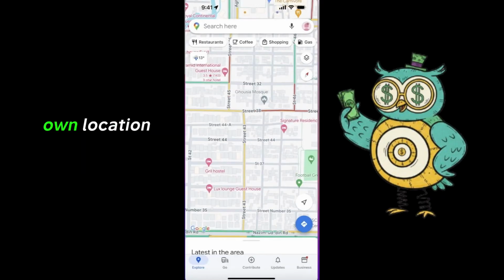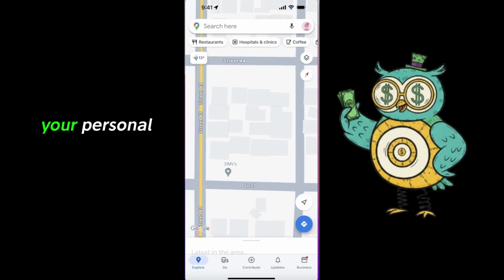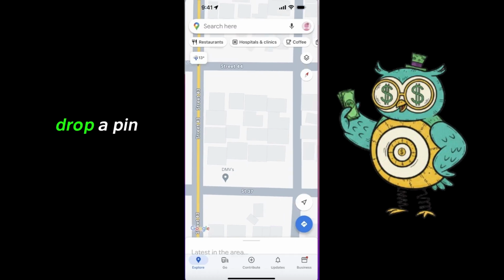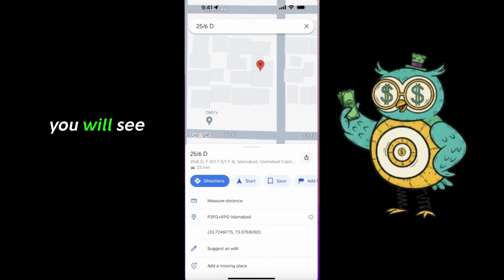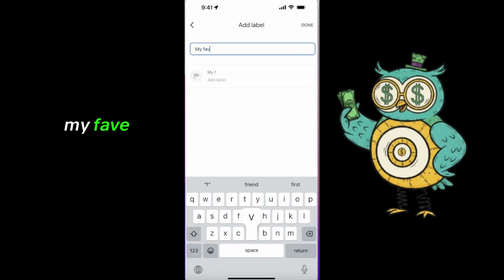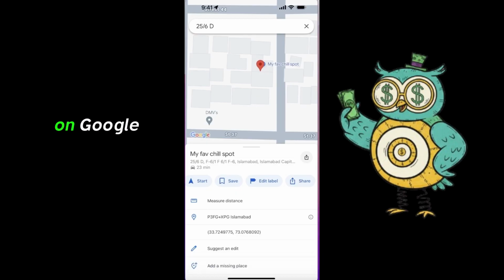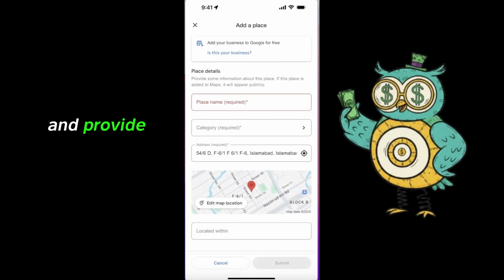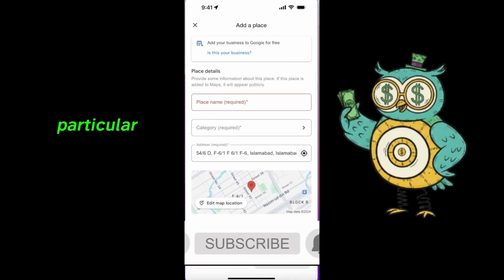How to Add Your Own Location in Google Maps 2026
How to add your own location in Google Maps? In this complete 2026 tutorial, you'll learn exactly how to add a custom location, place, or business to Google Maps step by step. Whether you're adding your home, office, shop, business address, or a missing place on the map, this guide covers everything you need to know.

In this tutorial, you'll learn:

* How to add your own location in Google Maps
* Add a missing place to Google Maps
* Create a custom location on Google Maps
* Google Maps location setup guide
* Add a business to Google Maps
* Drop a pin and save locations
* Edit location information in Google Maps
* Google Maps tips and tricks

Google Maps allows users to add new places, suggest edits, and save custom locations for easier navigation. This step-by-step guide will show you how to submit a location, add details, verify information, and make your place easier to find on Google Maps.